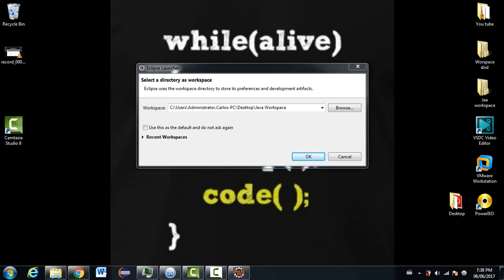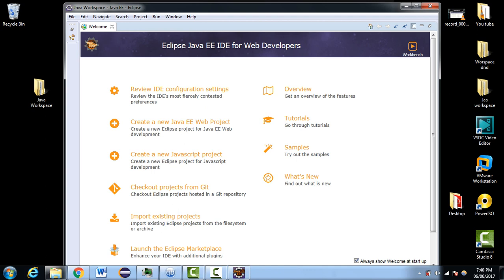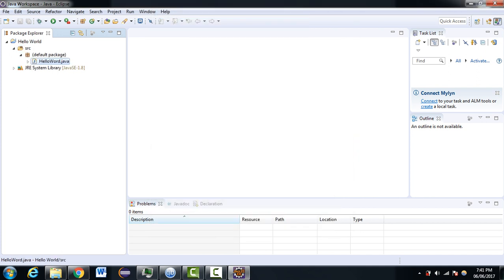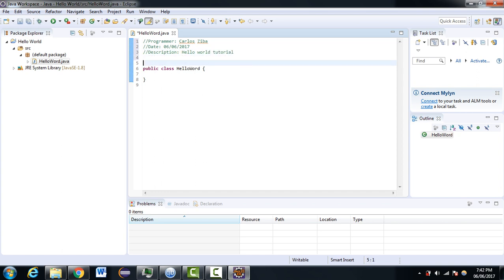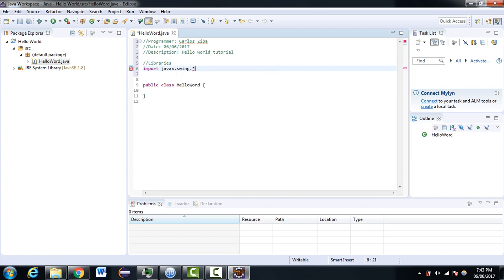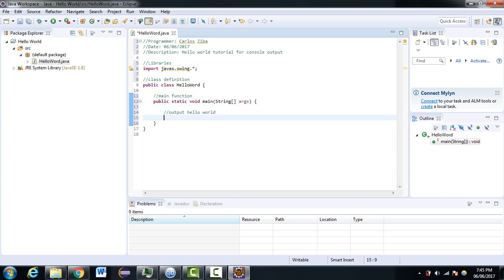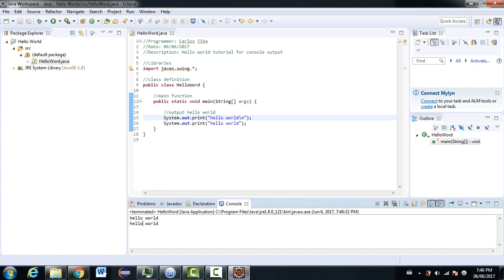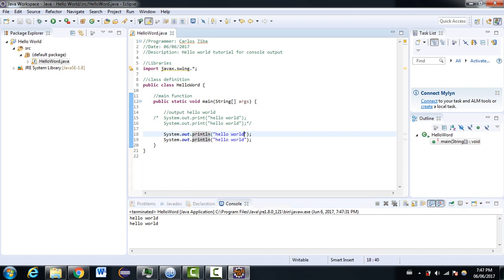Java - Hello World Tutorial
How to create a console output Hello world program

Basic console output using the Eclipse software, see the links bellow for more infos on how to download Eclipse

New Video!!!: "Methods - Java Tutorial"